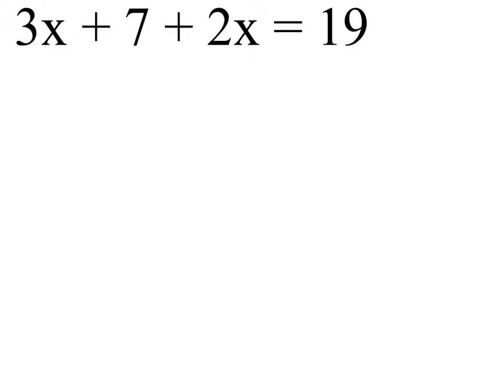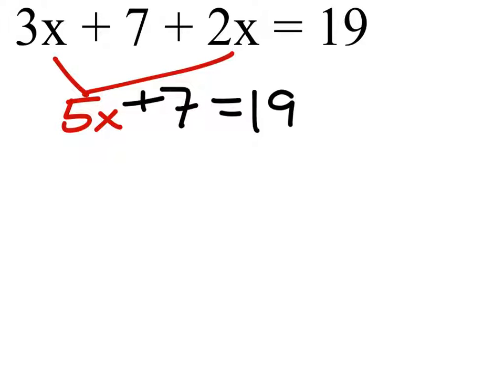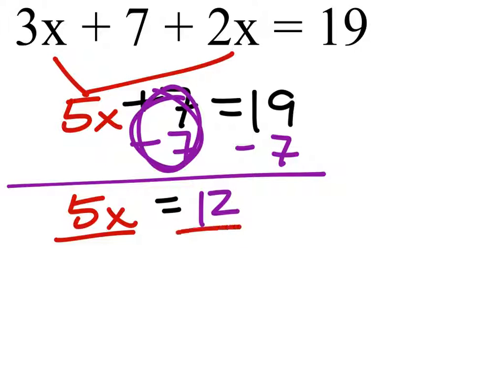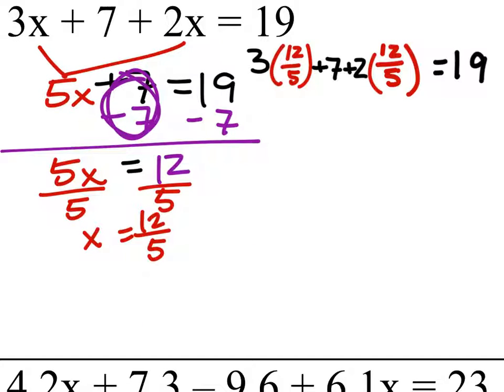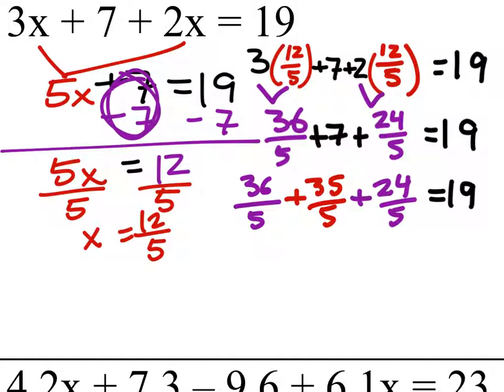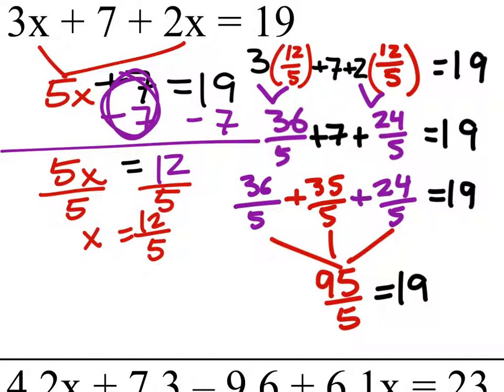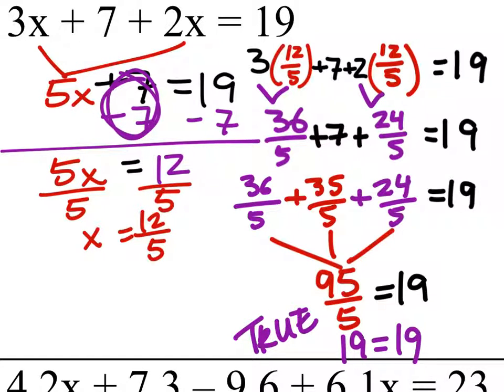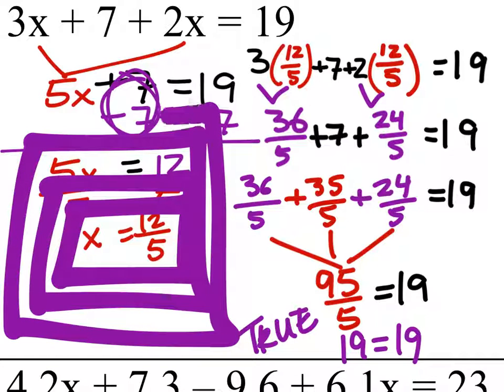Solving for x: 3x+7+2x=19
The problem:
Solve the equation for x.
3x+7+2x=19